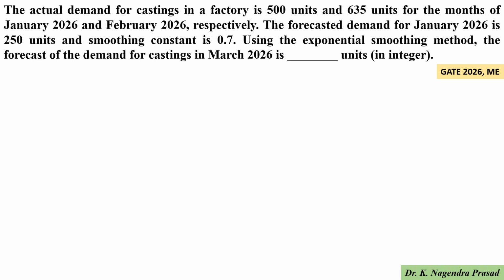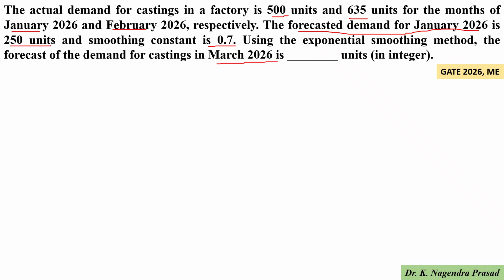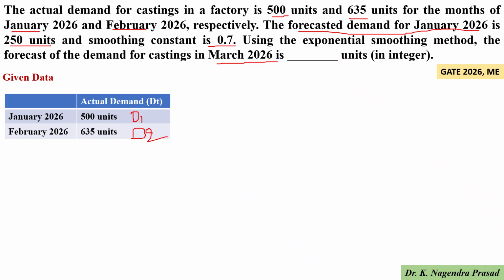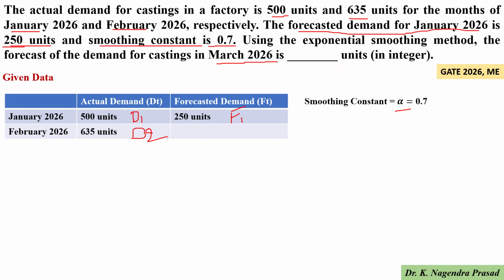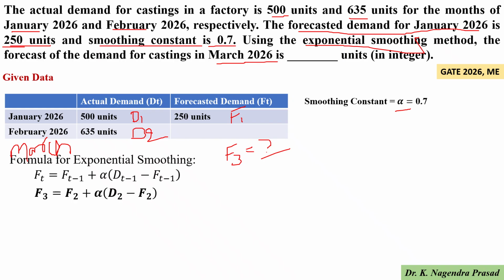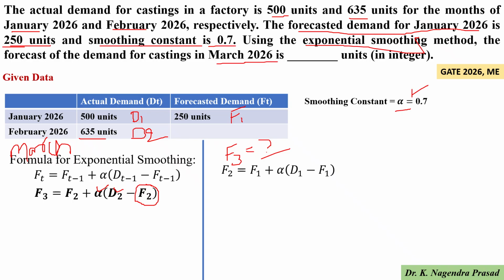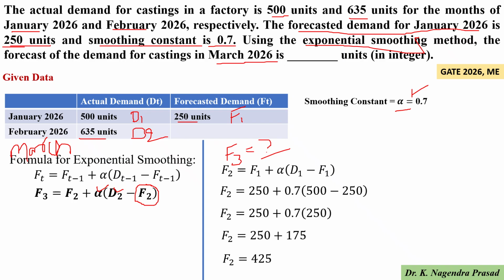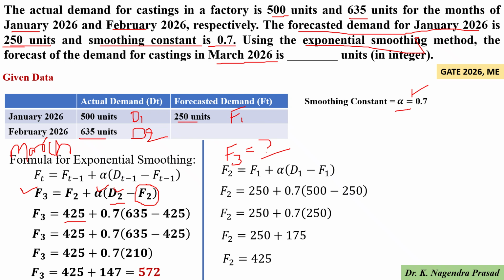Forecasting | Exponential Smoothing Trick for GATE 2026 | Easy Shortcut Solution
GATE 2026 forecasting problem,
exponential smoothing method,
forecasting numerical,
GATE mechanical engineering,
operations management,
demand forecasting,
smoothing constant,
forecasting techniques,
industrial engineering numericals,
production planning,
GATE solved questions,
forecasting methods for beginners,
OM numerical problems,
GATE preparation 2026,
mechanical engineering tutorial,
engineering aptitude,
exponential smoothing example,
forecast calculation,
manufacturing management,
easy forecasting tricks